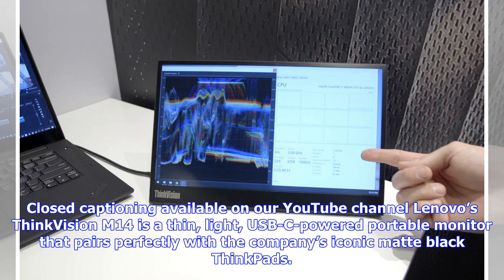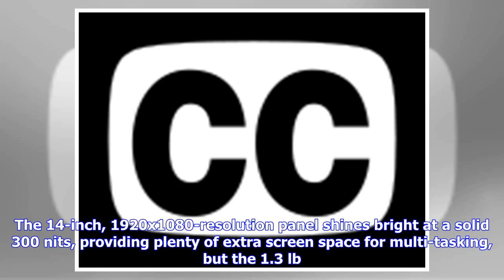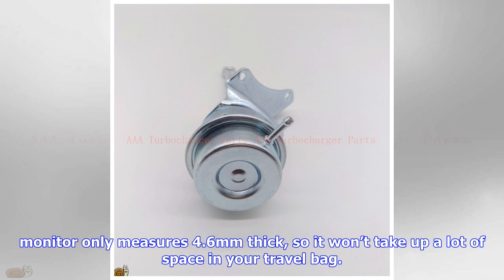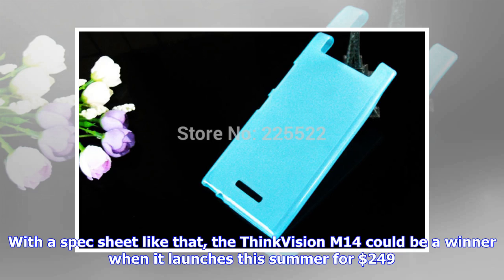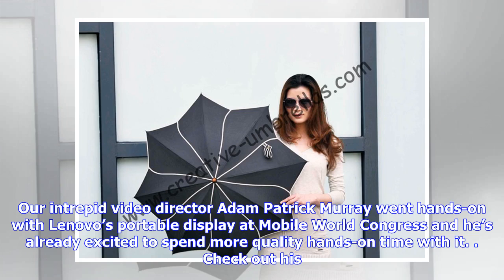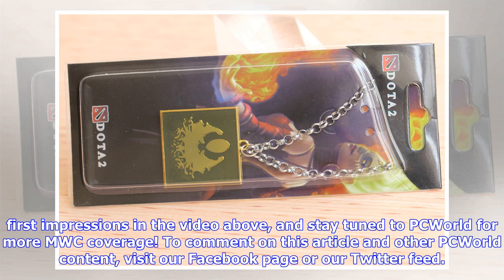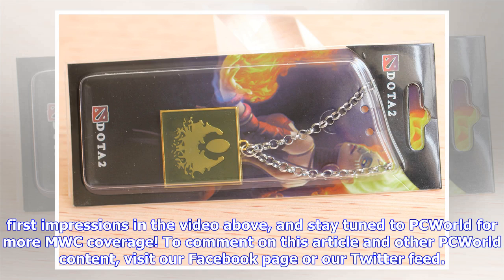Lenovo's ThinkVision M14 is a compelling thin-and-light USB-C monitor for ThinkPad fans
Closed captioning available on our YouTube channel Lenovo’s ThinkVision M14 is a thin, light, USB-C-powered portable monitor that pairs perfectly with the company’s iconic matte black ThinkPads. The 14-inch, 1920x1080-resolution panel shines bright at a solid 300 nits, providing plenty of extra screen space for multi-tasking, but the 1.3 lb. monitor only measures 4.6mm thick, so it won’t take up a lot of space in your travel bag. With a spec sheet like that, the ThinkVision M14 could be a winner...